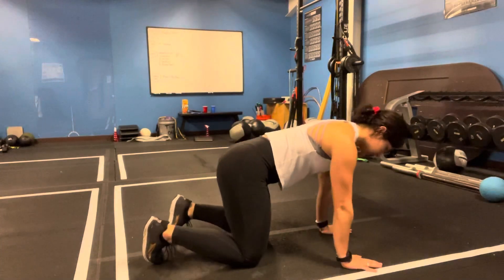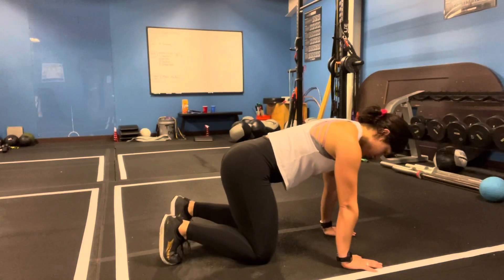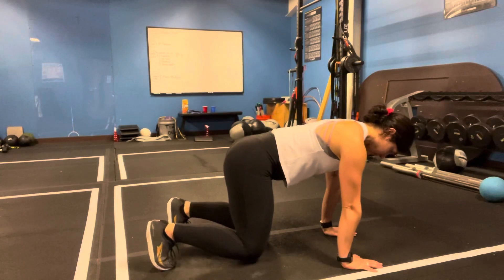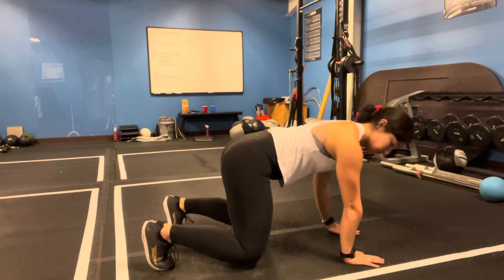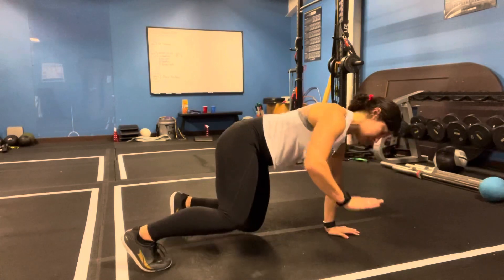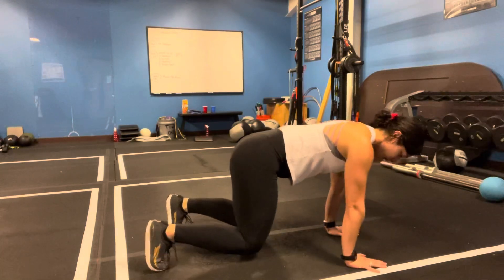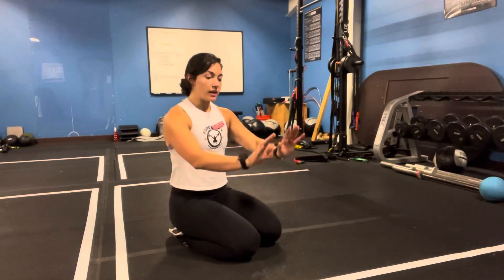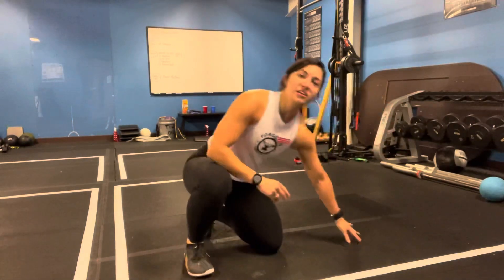Low bear hold with hand liftoffs